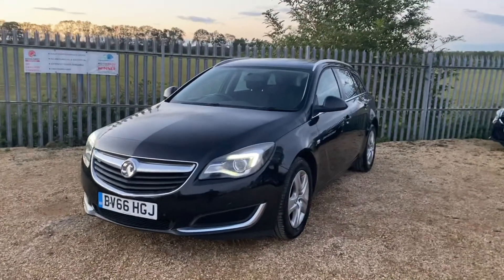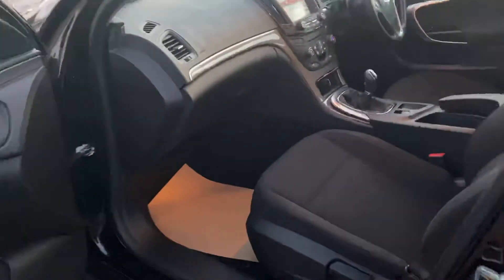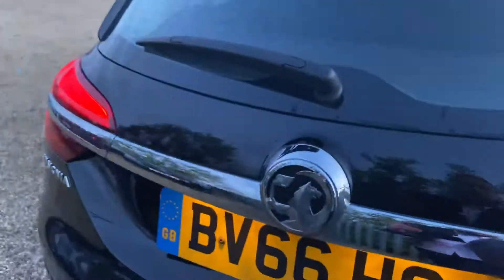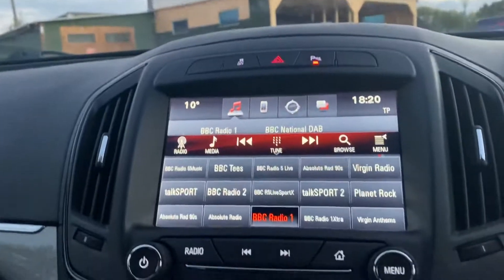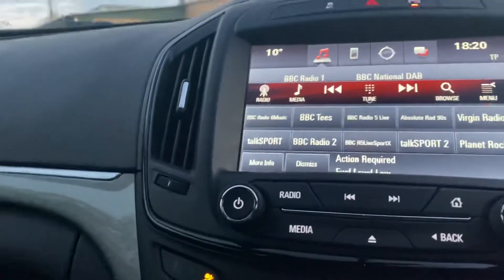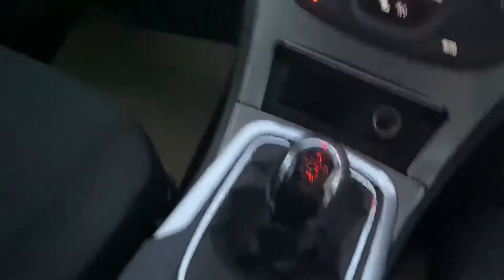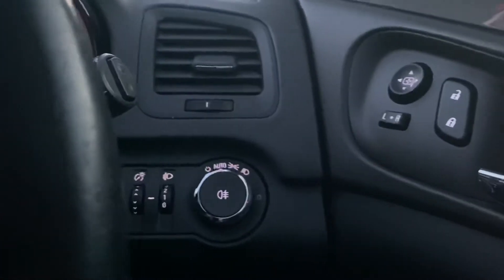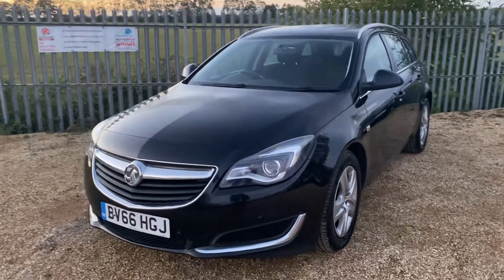Vauxhall insignia 1.6 Nav Design 66